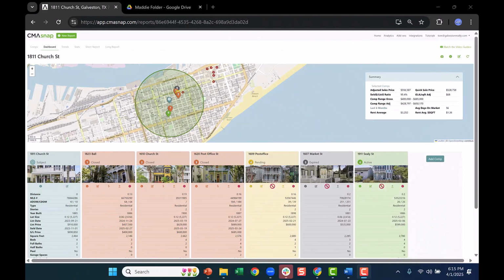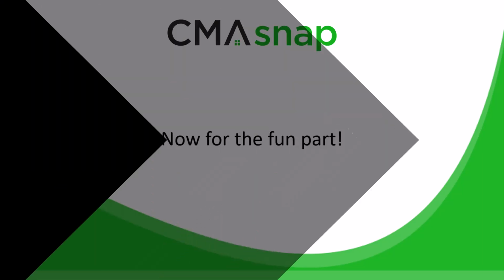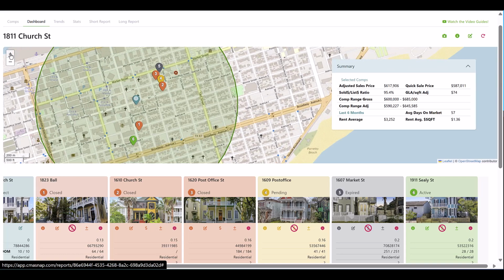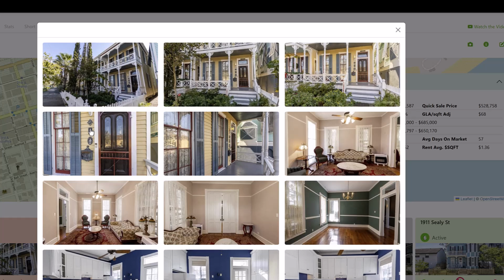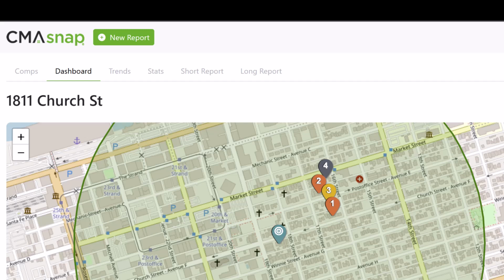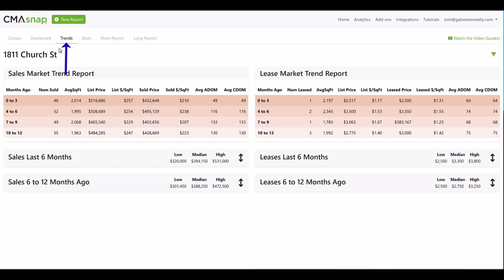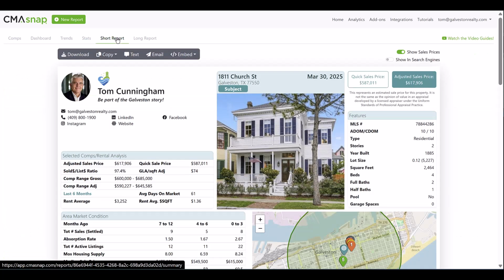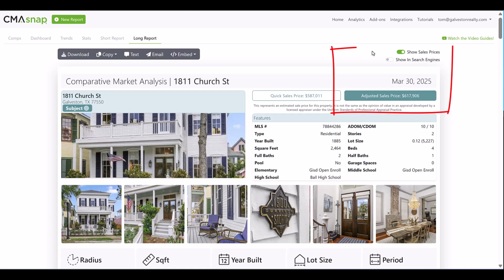Dashboard 2025 Part2 Report Navigation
In this video, you'll learn how to navigate and access all the data that CMAsnap provides in real time. You'll learn
How to evaluate comps from the map
How to include or exclude a comp for pricing
How to delete a comp
How to navigate to the comps page
How to navigate to market trends
How to navigate to market stats
How to send a report.